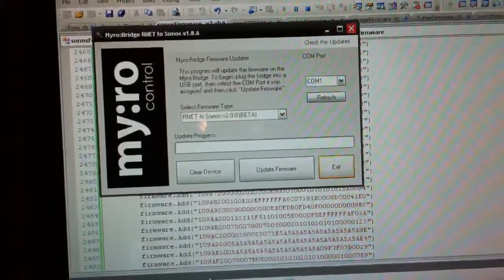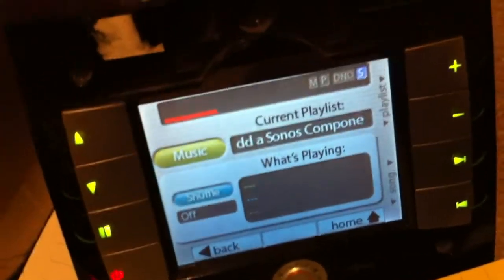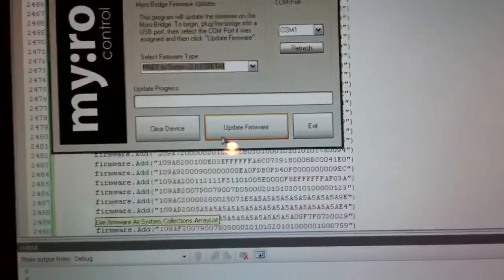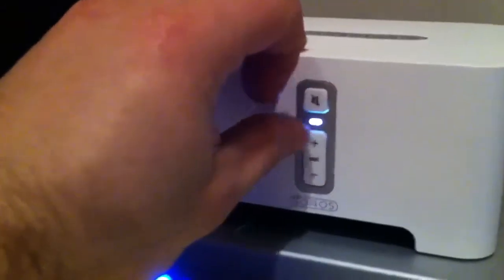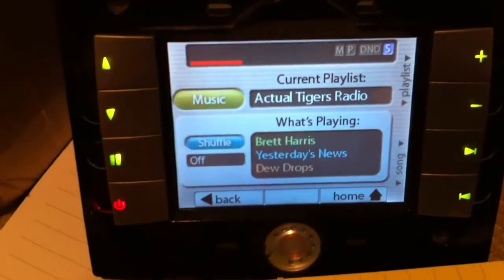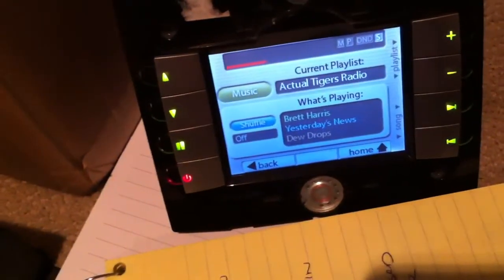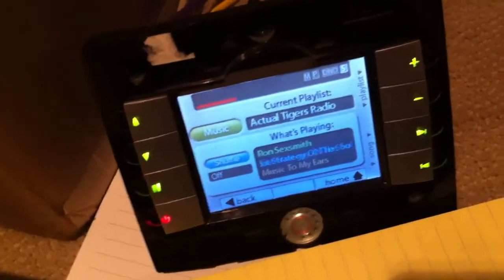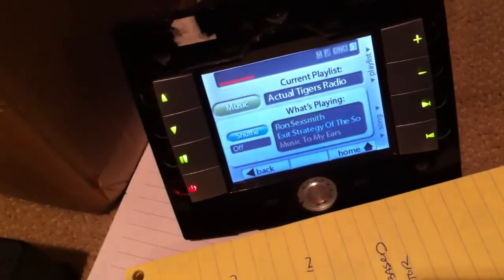Myro Control's Myro:Bridge Sonos firmware v2.0.0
Myro Control releases their latest Sonos control firmware!